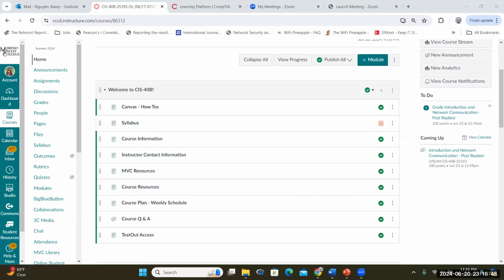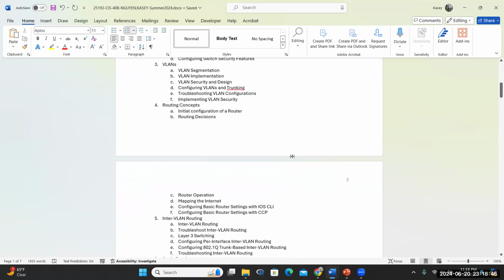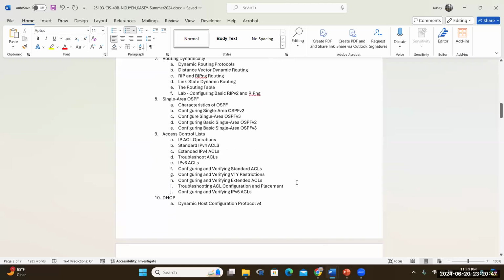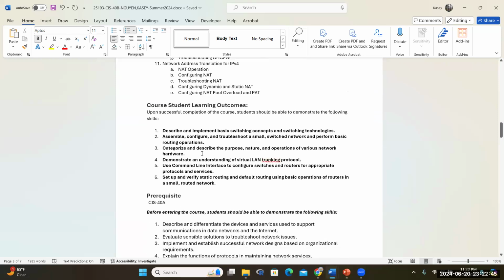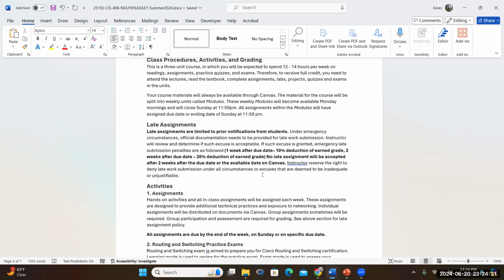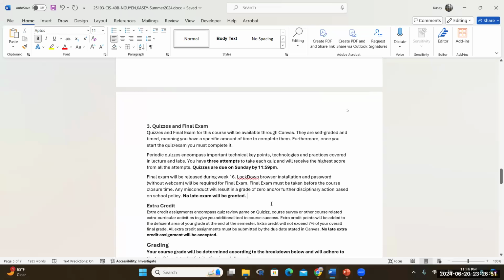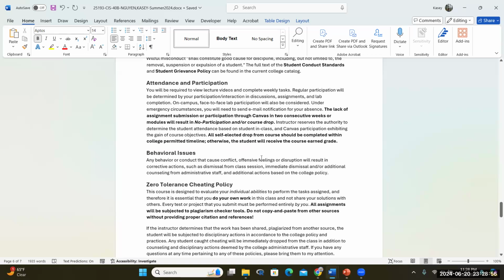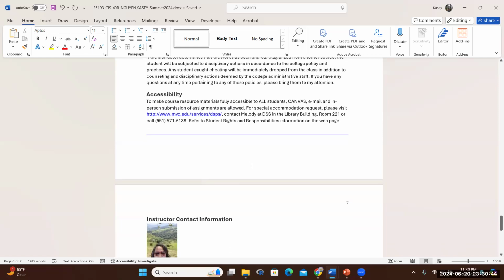CIS40B Course Orientation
Overview CIS40B requirements, information, syllabus and resources.